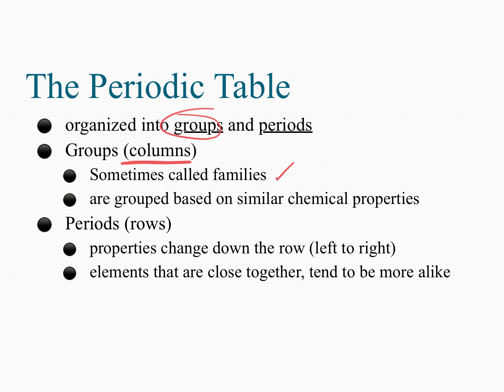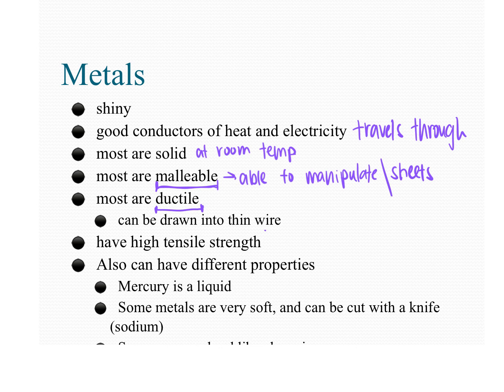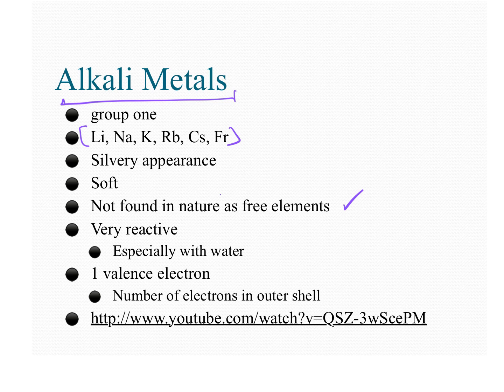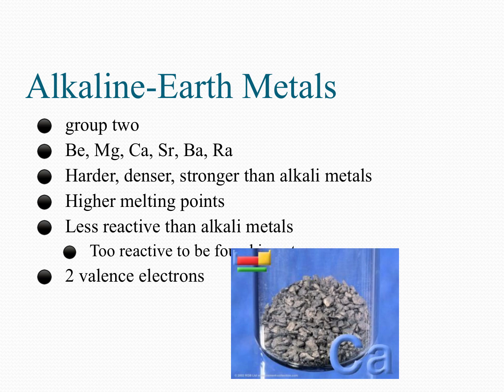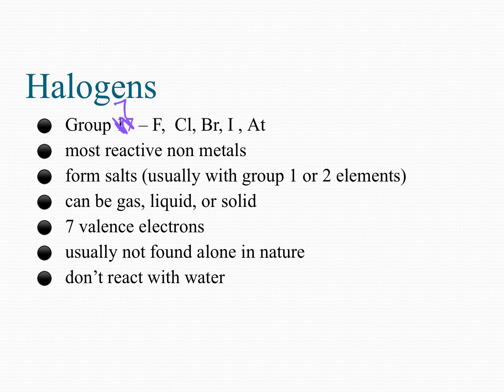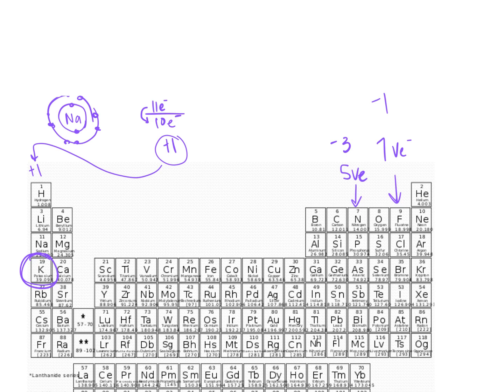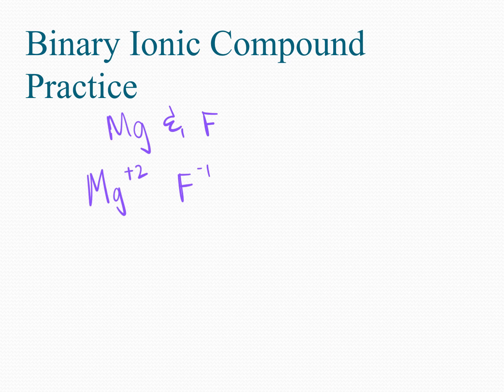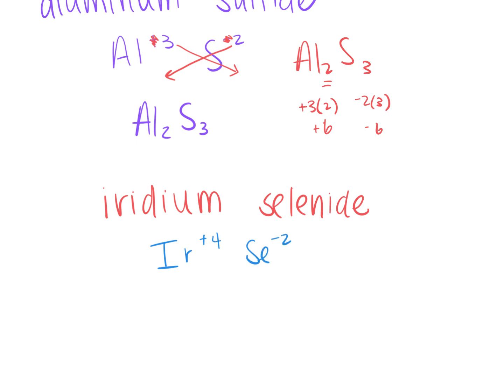Hon Chem Periodic Table & Intro to Ionic Naming 9.20.23